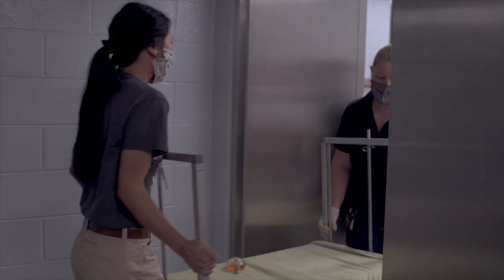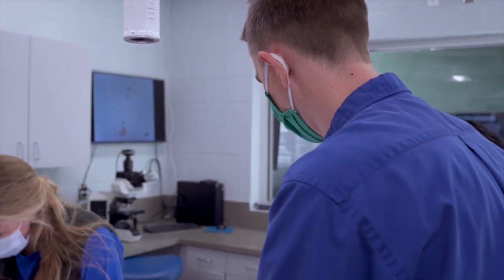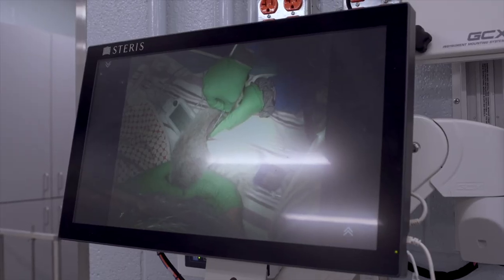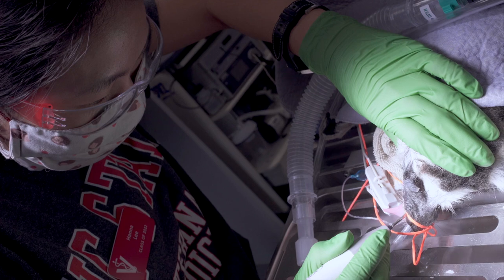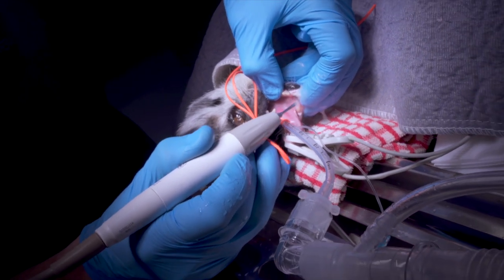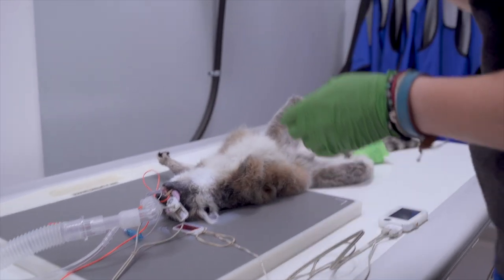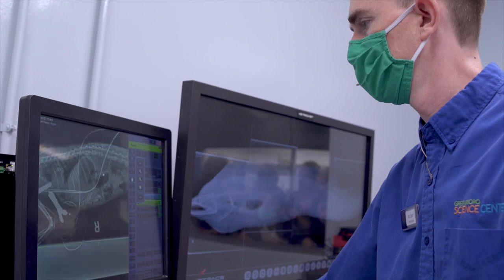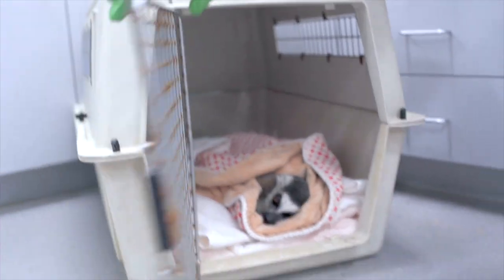Ring-Tailed Lemur gets a physical exam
Join our veterinarian, Dr. Sam Young, as he and his vet tech, Sam Beasley, give one of our Ring-tailed lemurs a physical exam.  The lemur gets a dental cleaning, an ultrasound, a full set of x-rays and a couple of vaccines.